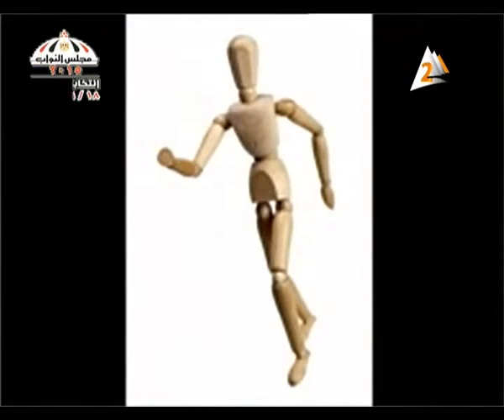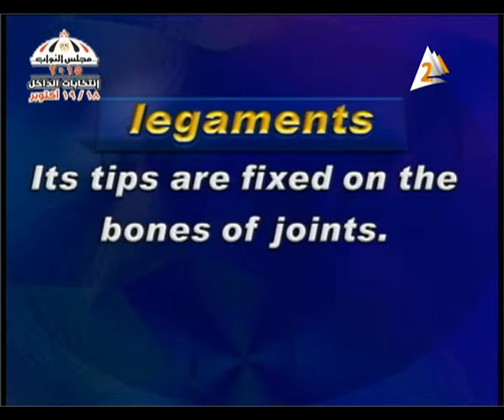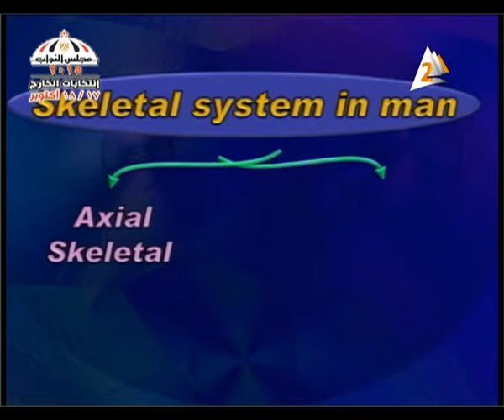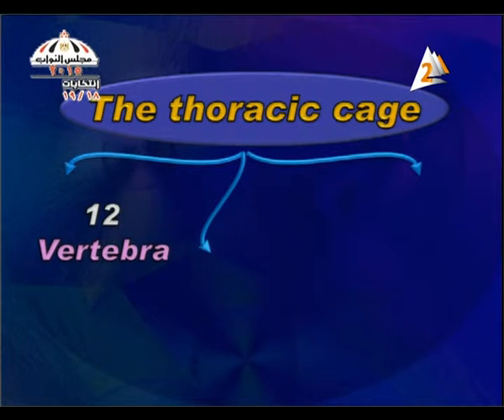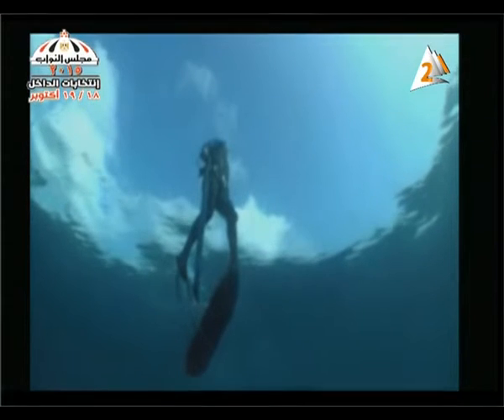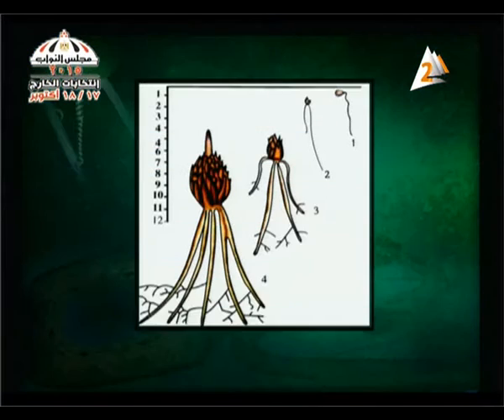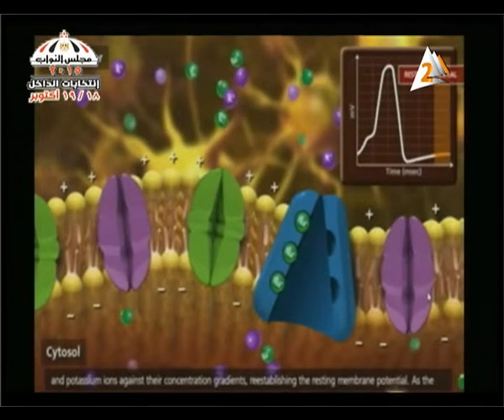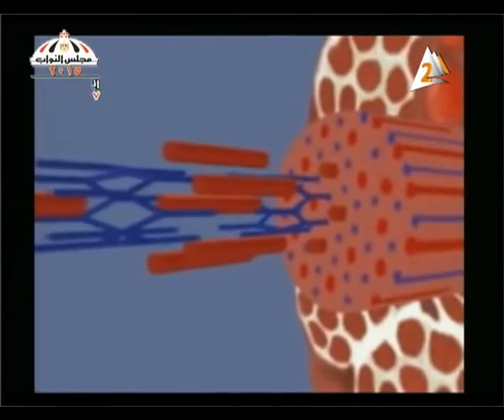13-10-2015 Egypt Biology 3 secondary The motor unit أحياء لغات للثانوية العامة التيليفزيون المصري